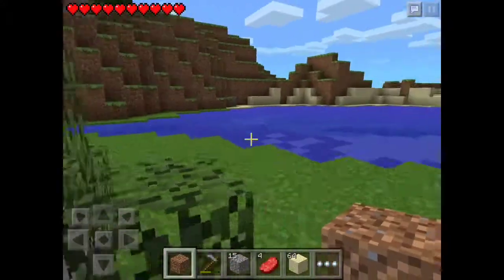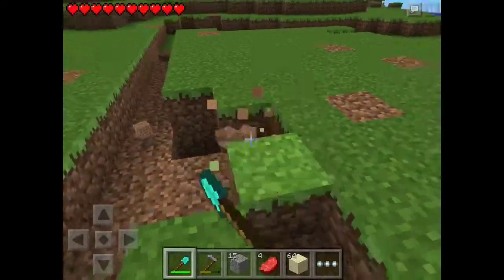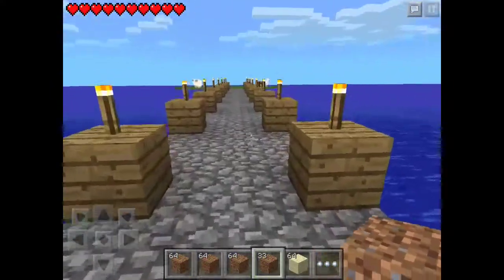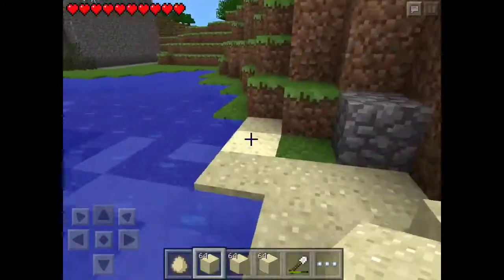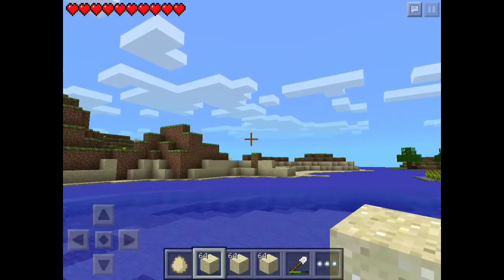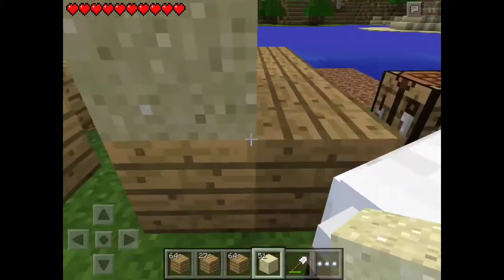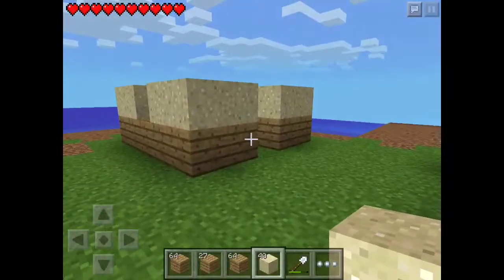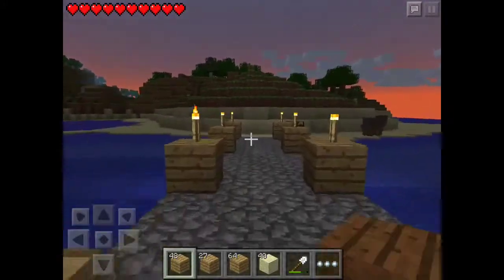Minecraft PE: Episode #5 - Starting the village